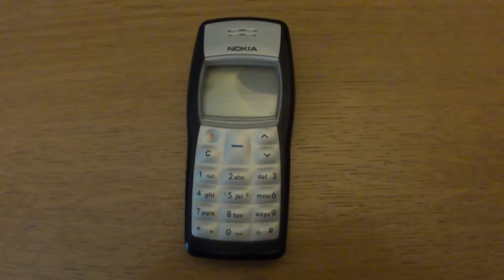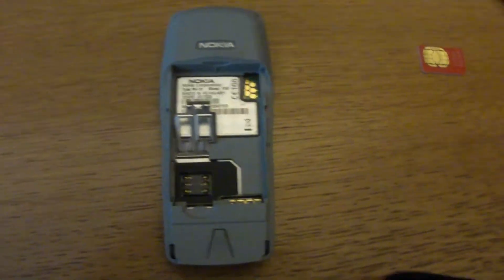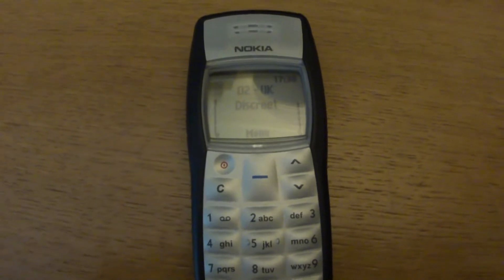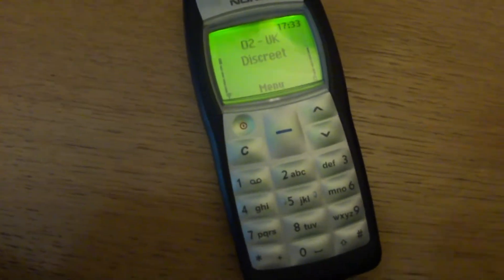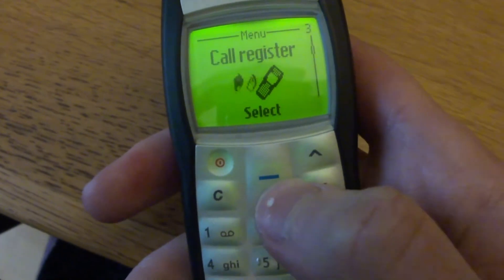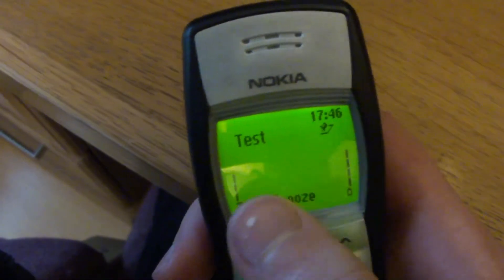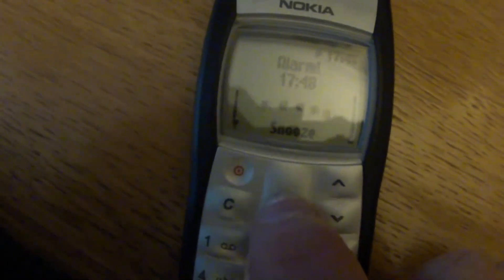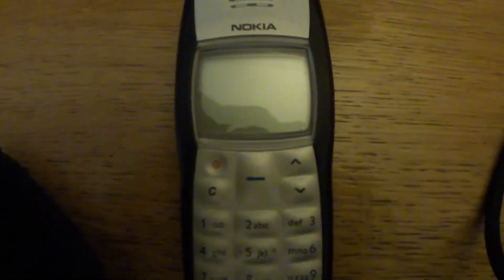Nokia 1100 review in 2022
00:00 Intro
00:20 Size
01:10 Physical inspection
02:54 Note on other dumbphones
03:39 Powering on
04:01 Note on 2G
06:40 Phone pros- durability
07:20 Phone pros- display
08:20 Phone pros- battery
09:04 Phone pros- interface
09:46 Phone pros- predictive text
11:08 Sending/receiving texts
12:40 Reminders
13:34 Alarms
14:31 Phone weight
14:54 Composer
16:20 Phone cons
17:39 Summary

Interesting to see how a phone that came out in 2003 holds up almost 20 years on...

In my view, it holds up surprisingly well against 'modern' dumbphones such as the AGM M6, Punkt MP02 and Lightphone!

"Vodafone and EE have now both announced that they will close their 2G networks in 2025."

O2 yet to announce a date for when they'll switch off their 2G (as of 17th March 2022)

Actual phone dimensions: 106 x 46 x 20 mm

Model comparison:

Phone: Nokia 1100
Network: 2G
Price: £21.99 [charger included]

Phone: Doro 1360
Network: 2G
Price: £28.99 [charger included]

Phone: Zanco Tiny T1
Network: 2G
Price: £44.99 [charger not included, only USB cable (this one doesn't really need a proper charger anyway though!)]

Phone: AGM M6
Network: 4G

Phone: Lightphone 2
Network: 4G

Phone: Punkt MP02
Network: 4G